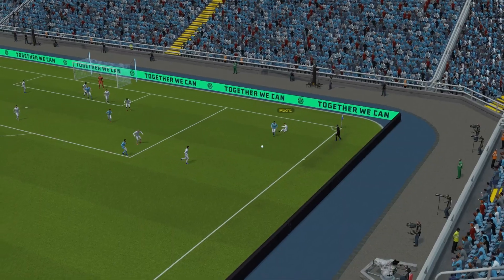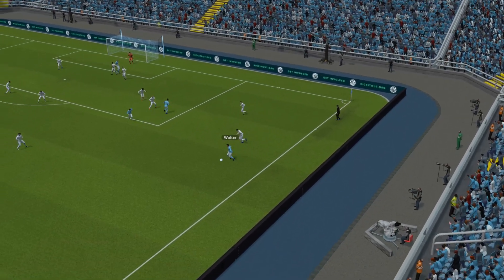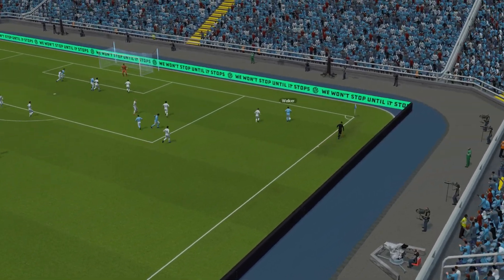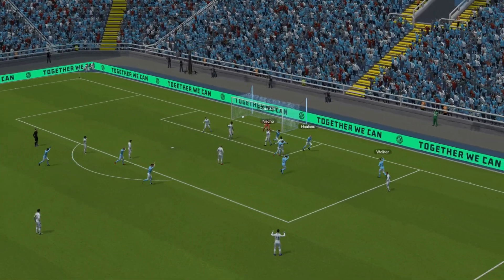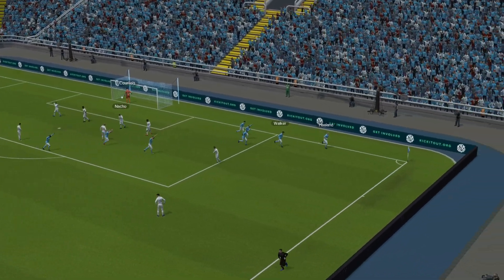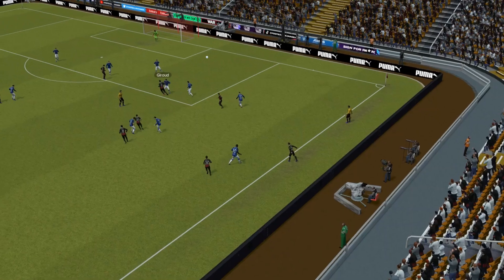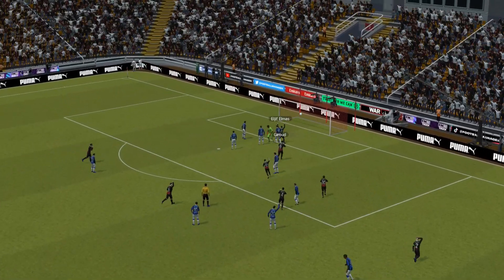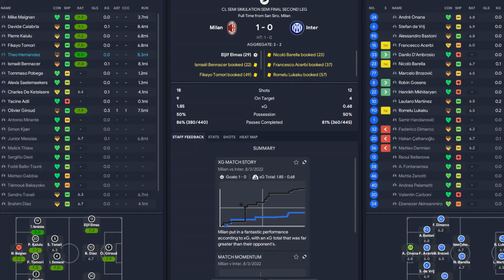Simulating the Champions League Semi Finals!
In this video, I simulate the Champions League semi finals in Football Manager 2023! We will see who wins between Manchester City and Real Madrid, as well as Inter Milan and AC Milan. Who do you think will win?

If you enjoy this video, LIKE and SUBSCRIBE to help grow the channel and to be the first to see new soccer related news as well as more Football Manager experiments and databases!